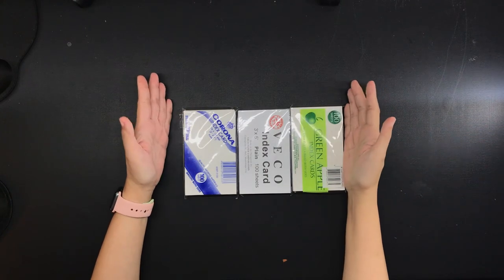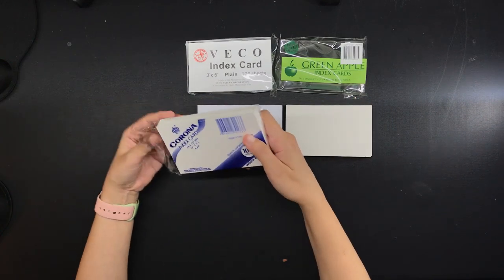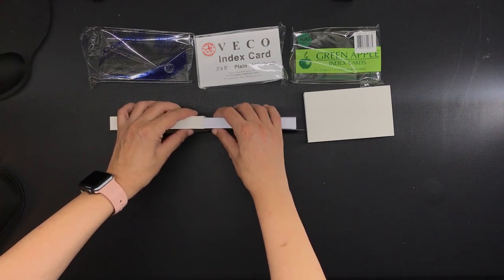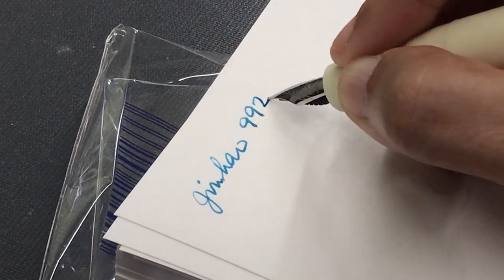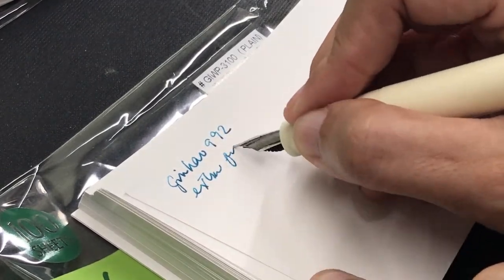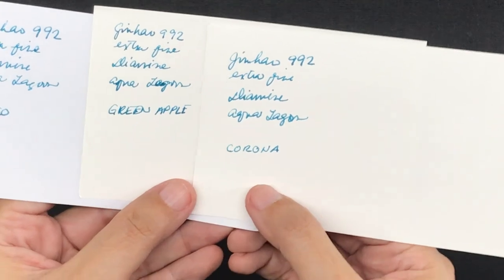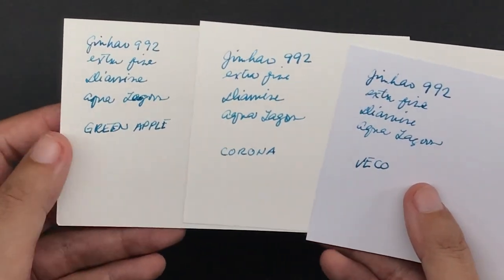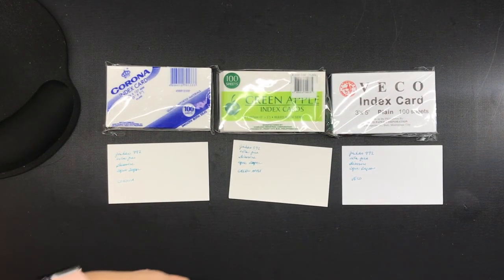Three index cards, one fountain pen (A comparison)